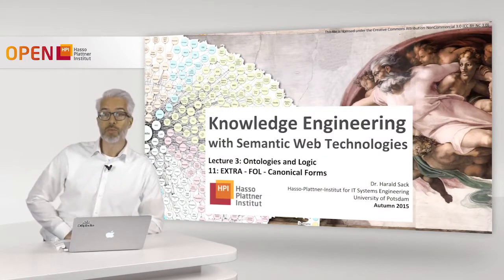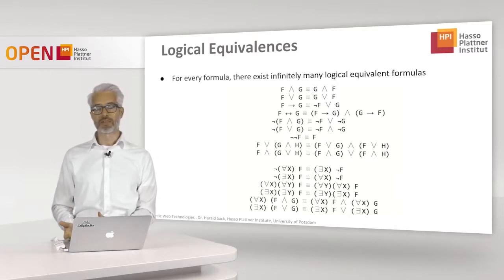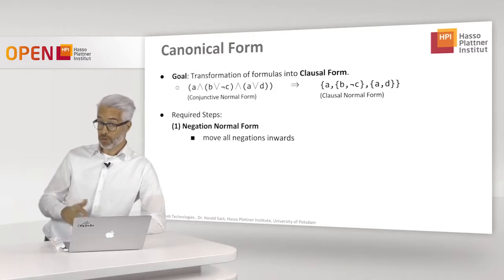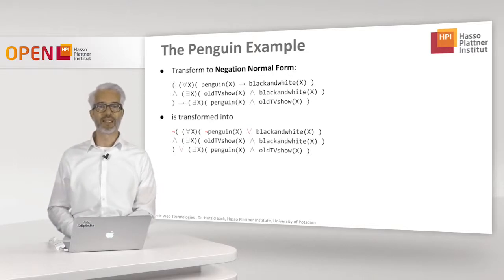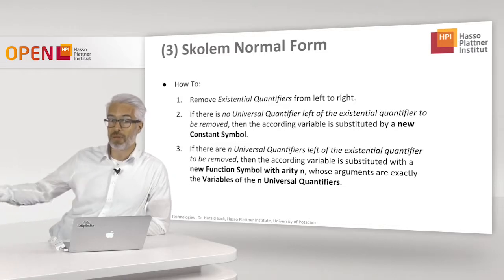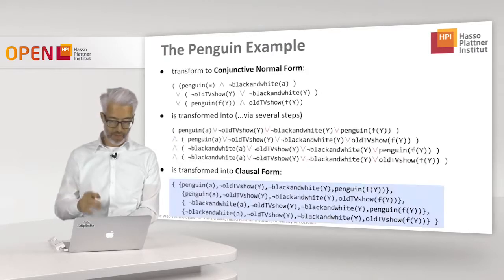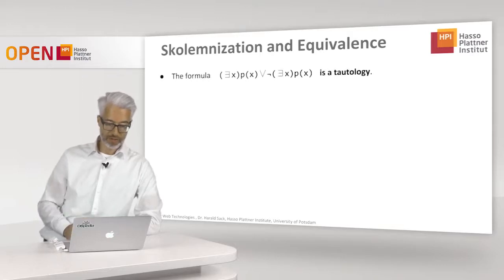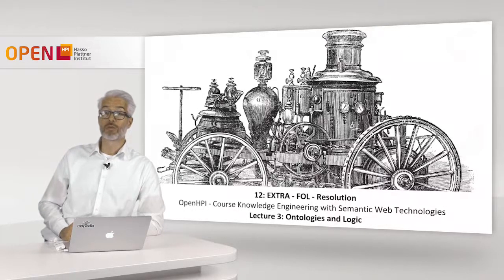3.11 EXTRA: FOL Canonical Forms